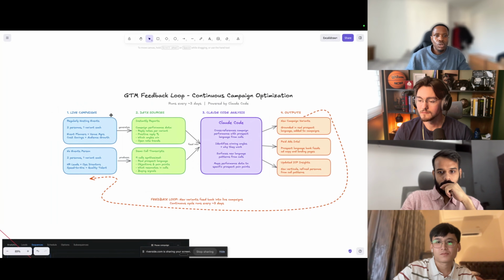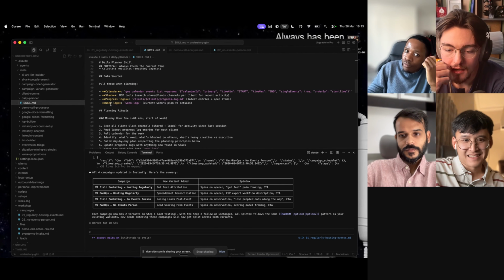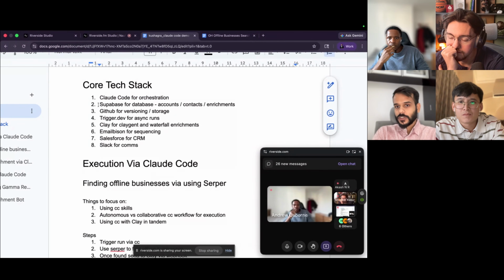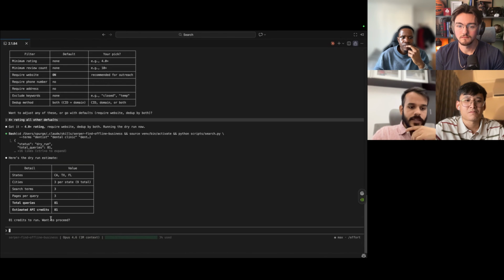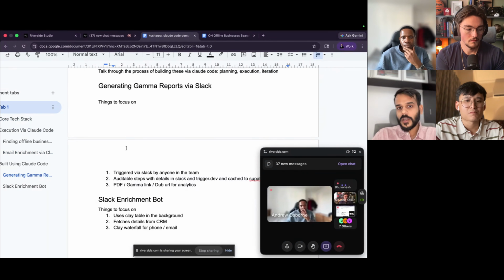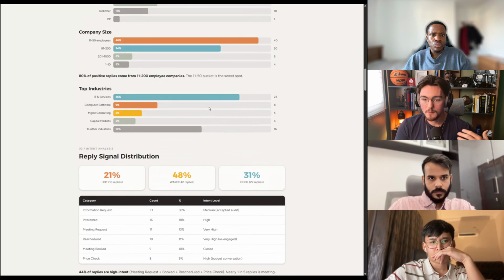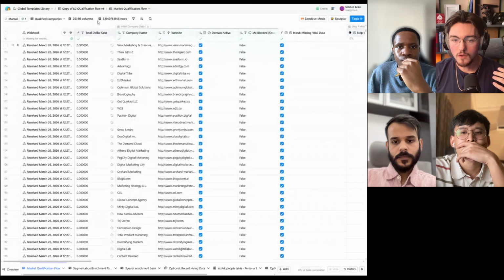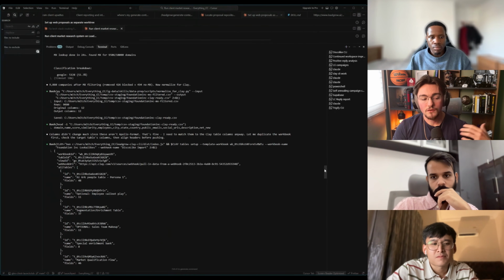GTM Playbooks with Claude Code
most webinars show you slides.

​this one shows you the actual build.

​four GTM operators are going live to break down how they're using Claude Code to build real outbound playbook, in real time, no fluff, no theory.

​this is for people who are already in the weeds. if you run outbound, build in Clay, or you're figuring out where AI actually fits into your GTM stack, this is worth an hour of your time.

​what you'll walk away with:

​→ a clear picture of how Claude Code fits into a real outbound workflow

​→ live examples of playbook builds you can reference and adapt

​→ the frameworks four active GTM engineers are using right now across their client work

​→ practical stuff you can put to use the same week

​your speakers:

​Kushagra Tiwari — Principal GTM Engineer, Starbridge

​Andrew Osborne — GTM Engineer, Understory

​Mitchel Keller — Co-Founder, LeadGrow.ai

​Naufal Nugroho — Head of GTM Engineering, Understory

​these aren't people who talk about outbound. they're the ones building the infrastructure that makes it run.

​no pitch. no sponsor segments. just four people who do this every day, showing their work.